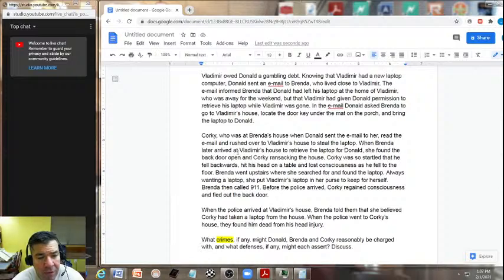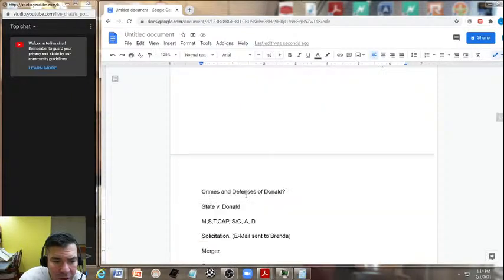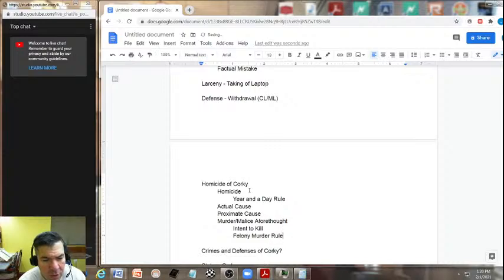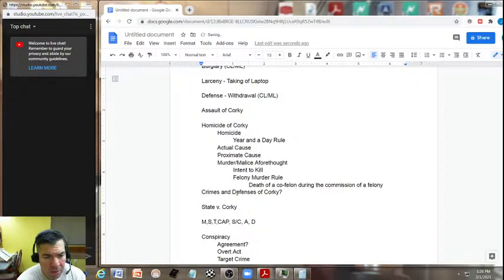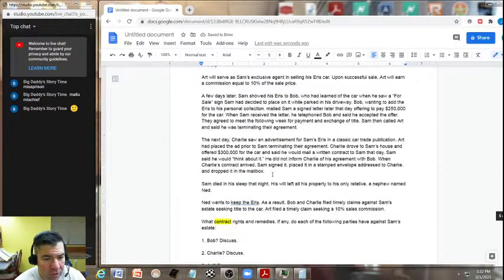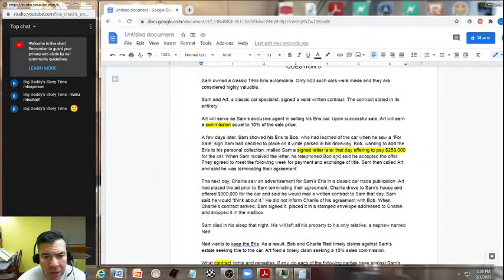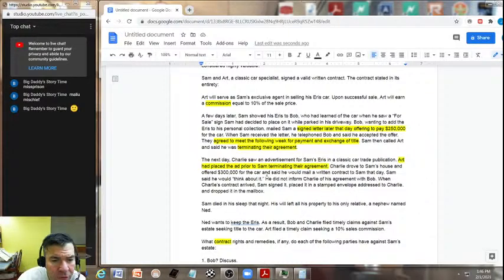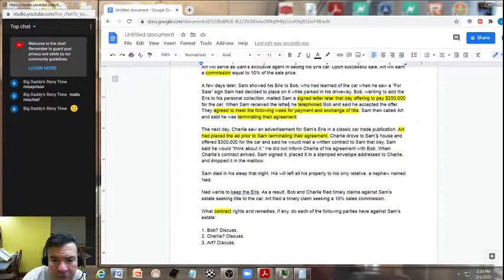Battling The Big Bad Baby Bar: FYLSX June 2009 Essay 2; GBX July 2019 Essay 5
The Stream will review and talk about FYLSX June 2009 Essay 2;
GBX July 2019 Essay 5.

Shout Out To:
Chess Cruncher TV

Battling The Big Bad Baby Bar: Essay Basics